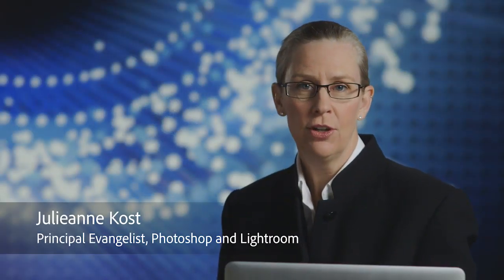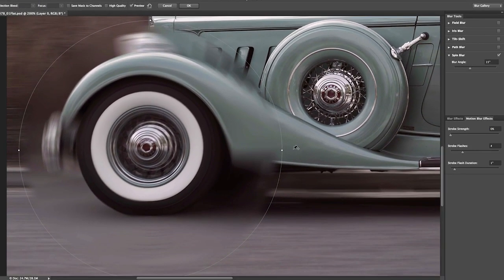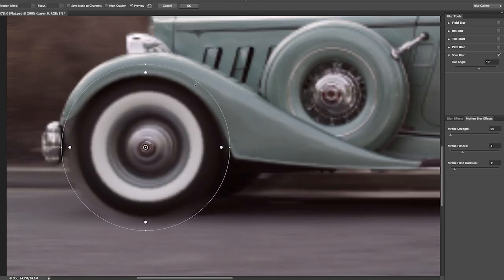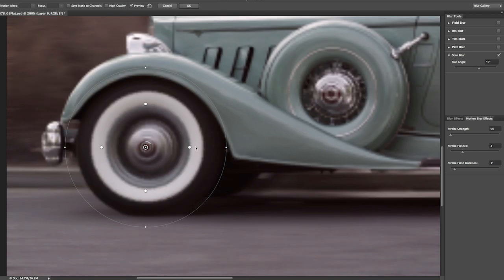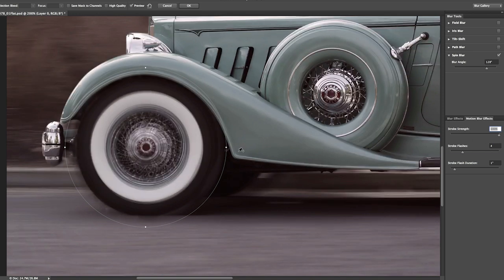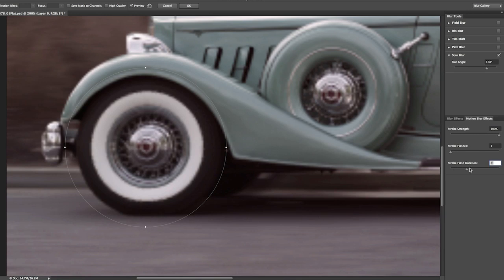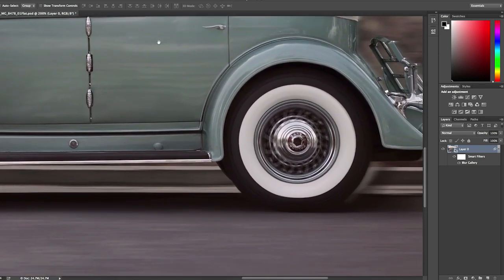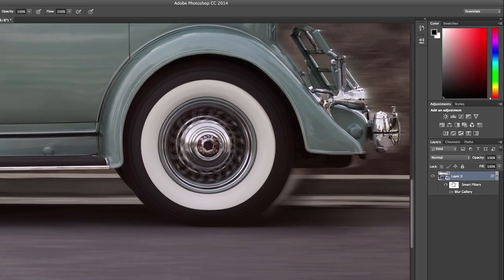How to Add Realistic Spinning Motion Effects in Photoshop | Adobe Creative Cloud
In this video, Julieanne demonstrates how to use the new, nondestructive Spin Blur in Photoshop to create realistic motion effects including the ability to spin an object at variable angles, as well emulate traditional strobe effects with the ability to define the strength, number of flashes and duration.

Learn how to take great photos and make them even better. Preview world-class photography classes from CreativeLive